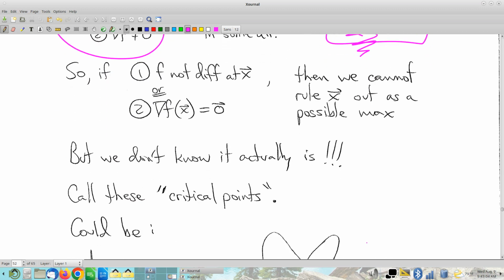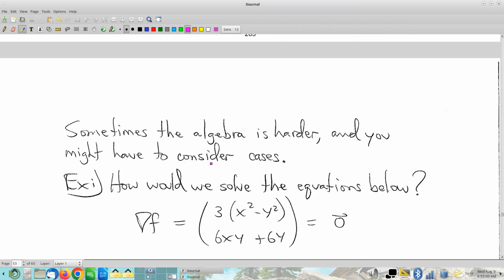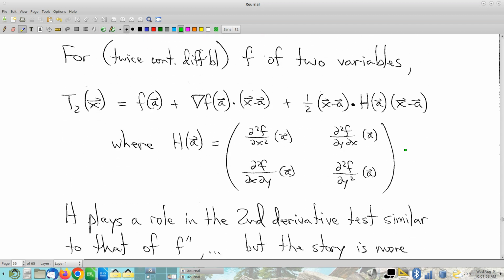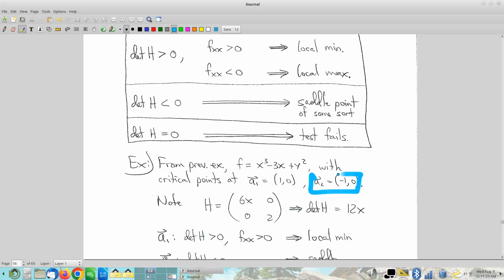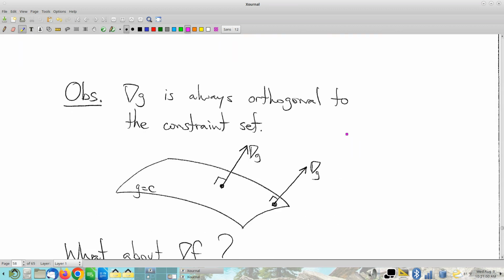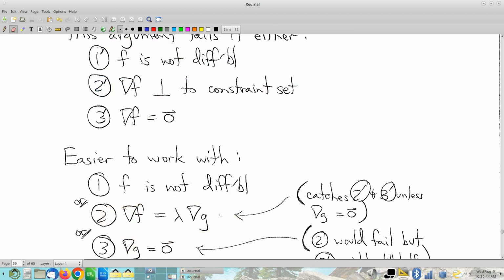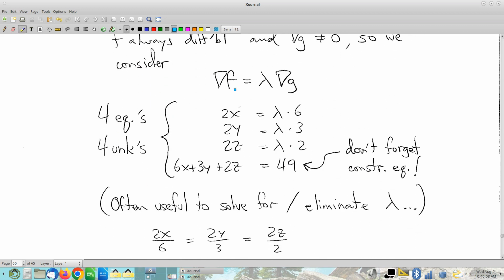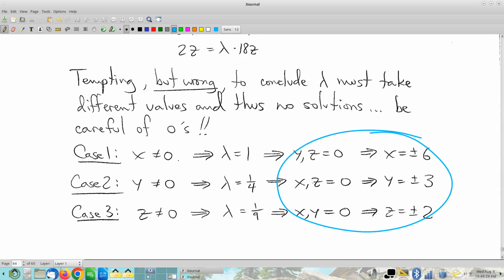2023 08 09 Math219Summer2